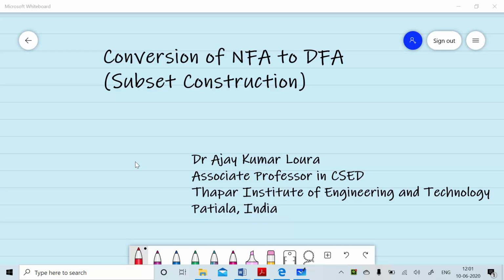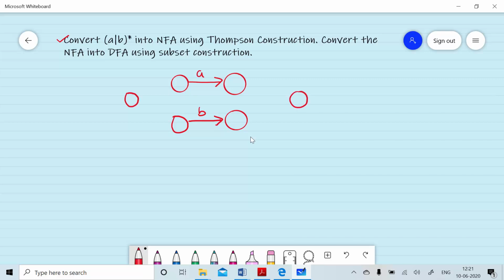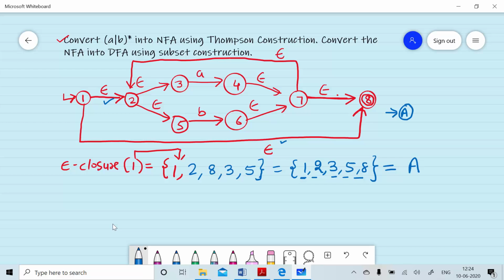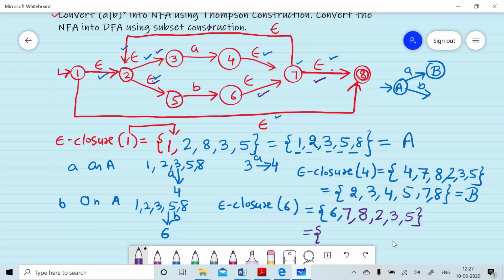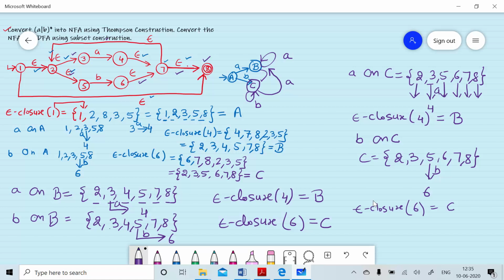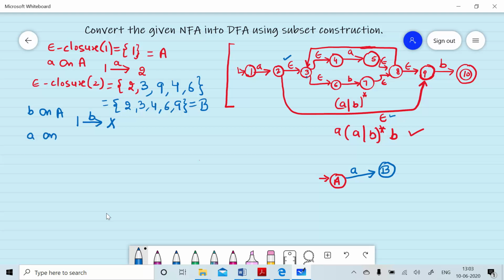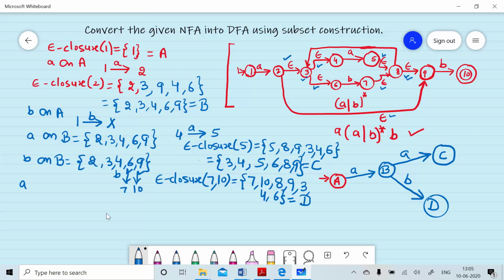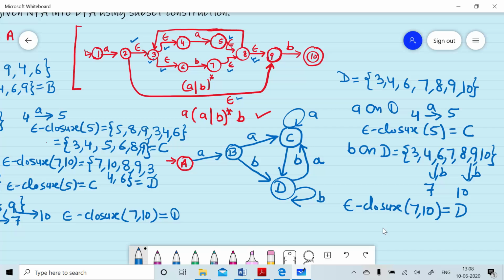Lecture 13:Conversion of NFA to DFA using Subset Construction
Procedure to convert Epsilon-free NFA to DFA using subset construction with examples.
Procedure to convert Epsilon NFA to DFA using subset construction with examples.